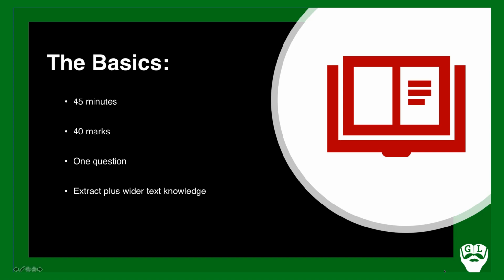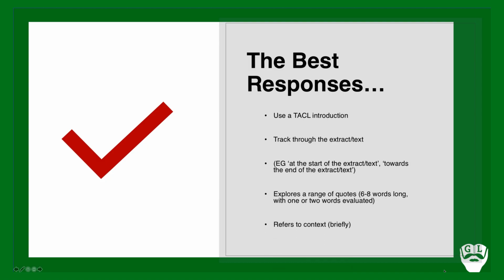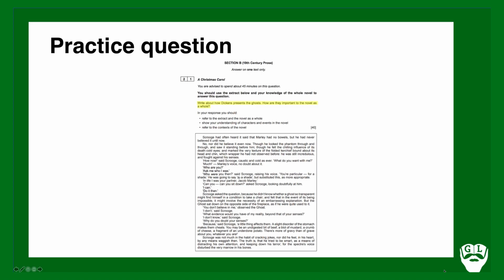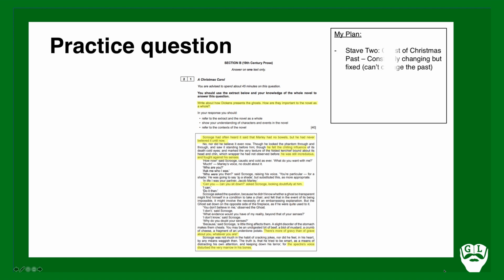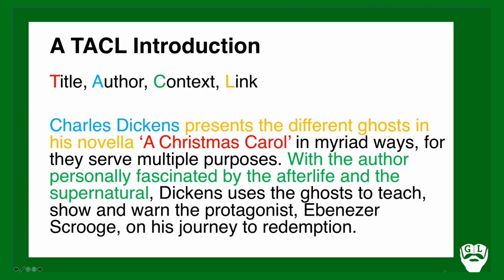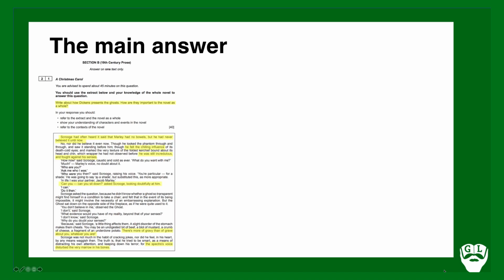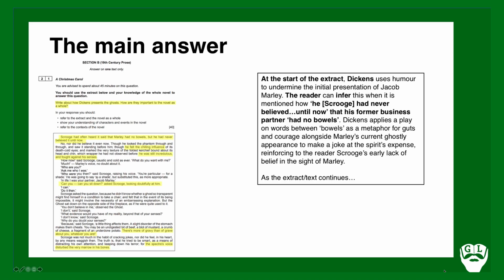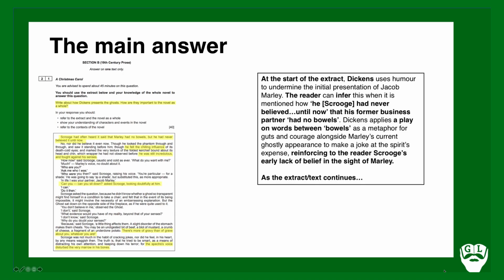A Christmas Carol: How to MASTER the Exam (EDUQAS)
God bless us, everyone! As part of the 'Exam Success' series, GuigLit proudly brings to you a video on how to MASTER the exam question for A Christmas Carol on the EDUQAS exam board.

IG & TikTok - guiglit